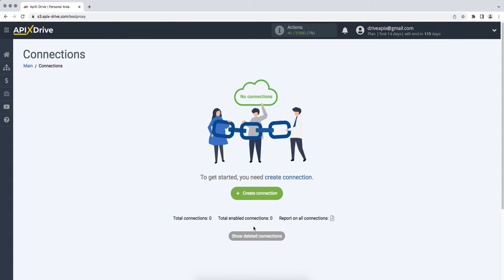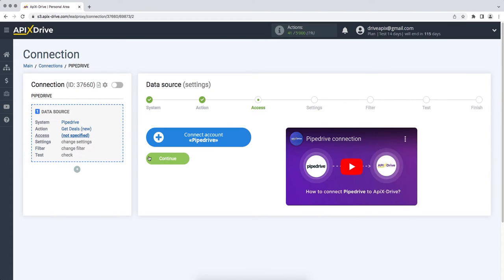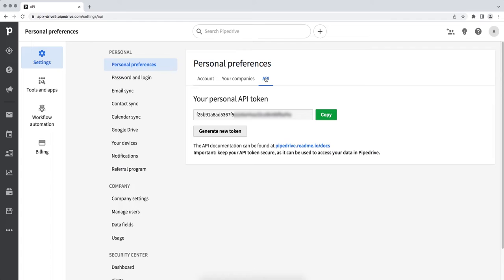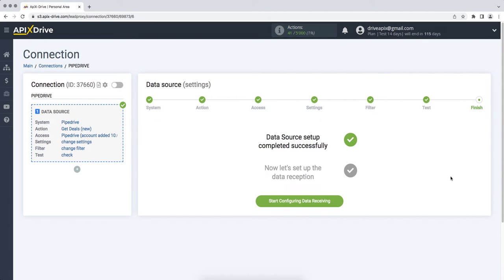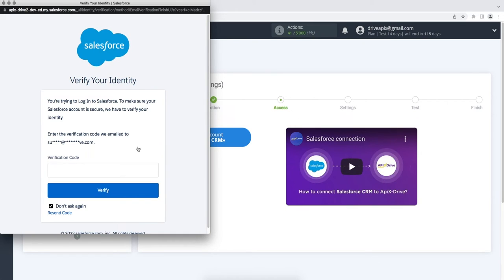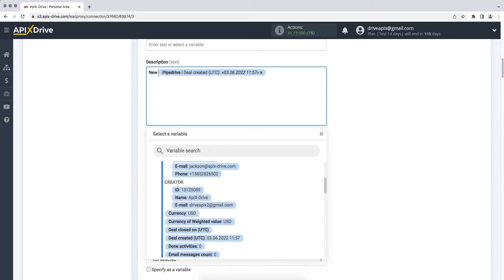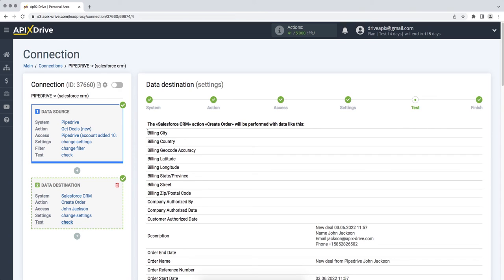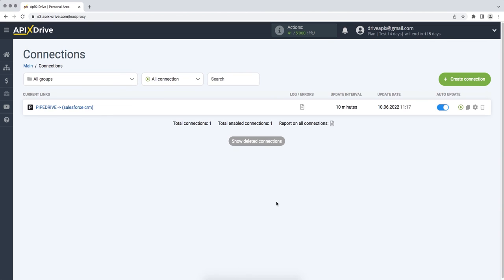Pipedrive and Salesforсe Integration | How to Get Deals from Pipedrive to Salesforсe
How to Get Deals from Pipedrive to Salesforсe? Integrate Pipedrive and Salesforсe whith ApiX-Drive

In this video tutorial, we will learn:
✓ How to connect Pipedrive and Salesforсe
✓ How to Create Order from Pipedrive to Salesforсe

【Video Navigation】
0:00 - Introduction
0:43 - Setting up Pipedrive as a Data Source
2:45 - Setting up Salesforсe as a Data Receiver
6:14 - Setting up auto-update

➤  Steps to connect Pipedrive and Salesforсe
1. Link your Pipedrive and Salesforсe account with ApiX-Drive
2. Select Pipedrive as your data source App and 'Get Deals' as your action
3. Select Salesforсe as your data receiver App and 'Create Order' as your action
4. Map Pipedrive fields to relevant fields in Salesforсe
5. Turn your integration on auto update.